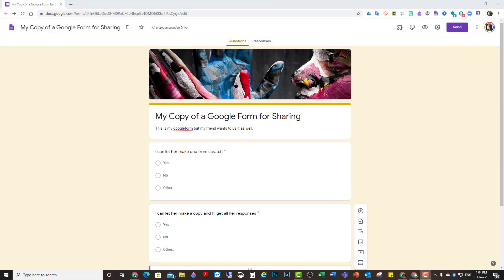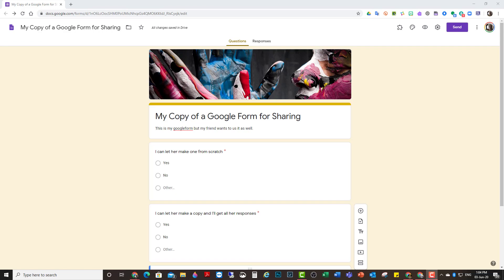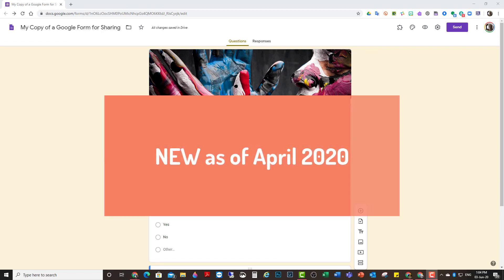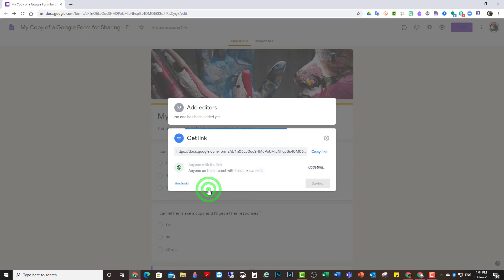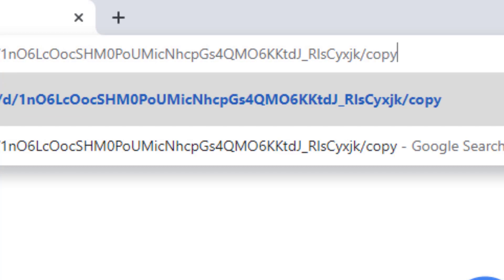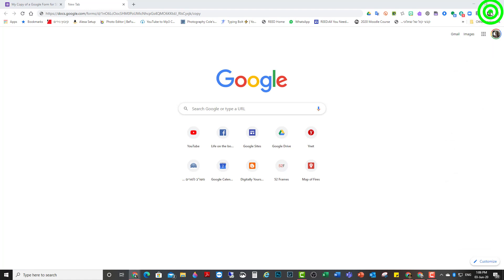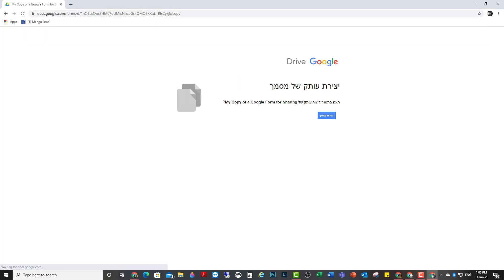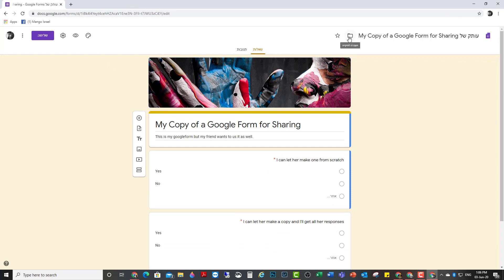It's a quickie! How to Share your Googleform as Force Copy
We put so much work into making amazing blended learning activities using Googleforms. Here is how you can share them with colleagues so they can make their own copies and get the responses to THEIR Google Drive rather than it coming into yours. BE SURE TO MAKE A COPY FOR SHARING, RATHER THAN SHARING YOUR WORKING COPY, SO THERE IS NO CHANCE OF COMPROMISING YOUR WORKING COPY.